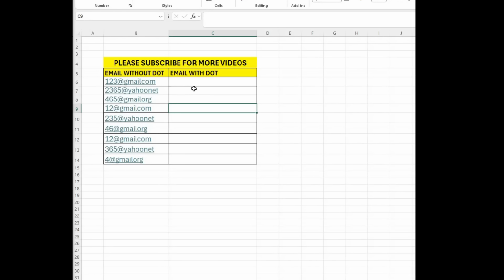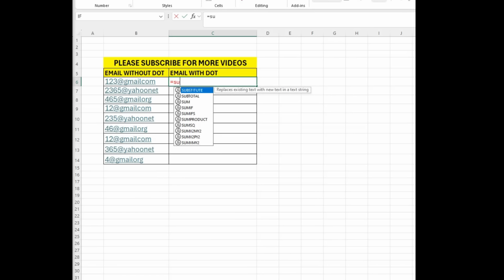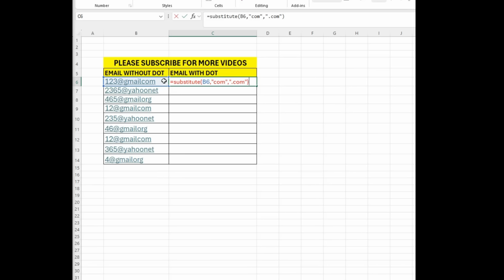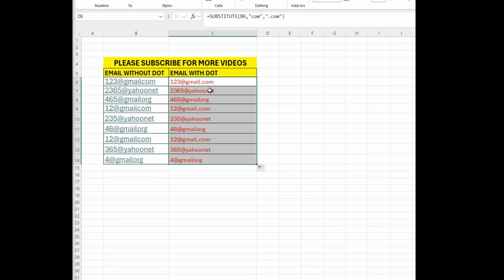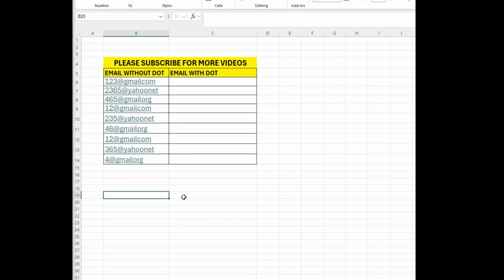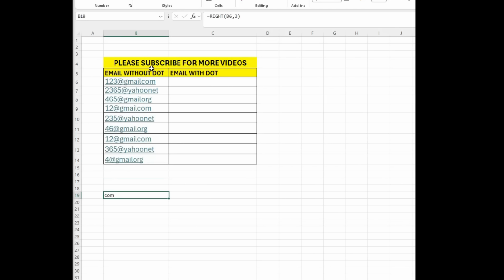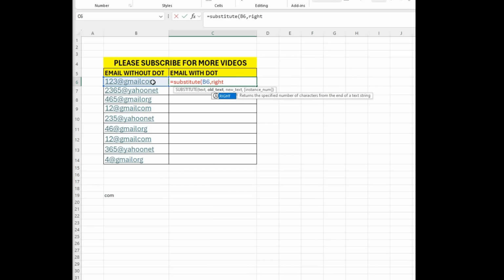E-mail error fixing with substitute and right function in Excel | Excel Tips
Learn how to fix invalid email in Excel with this step-by-step tutorial. Formulas to validate email addresses. Troubleshoot email with excel functions like right function, substitute function in Excel

📊 Perfect for: Office workers, data analysts, marketers, and anyone handling email lists in Excel

00:00 Introduction
01:14 USAGE OF SUBSTITUTE FUNCTION
02:00 USAGE OF SUBSTITUTE WITH RIGHT FUNCTION